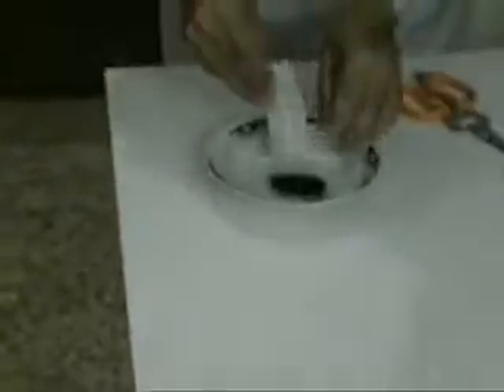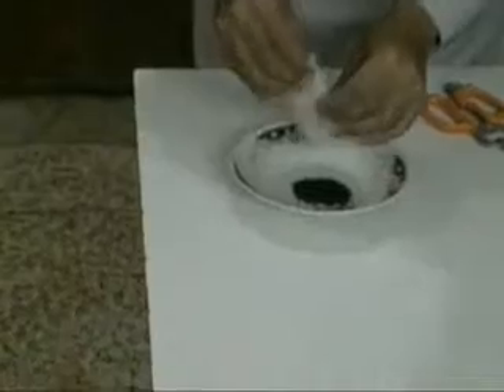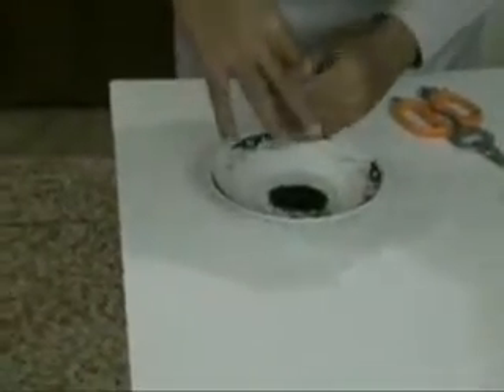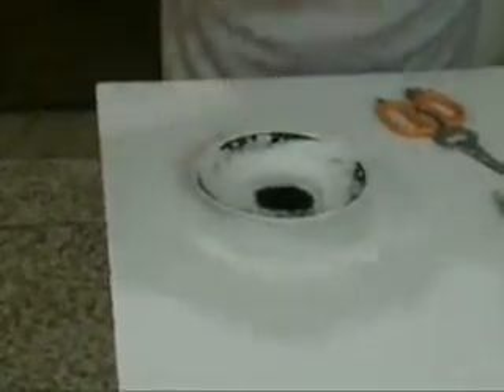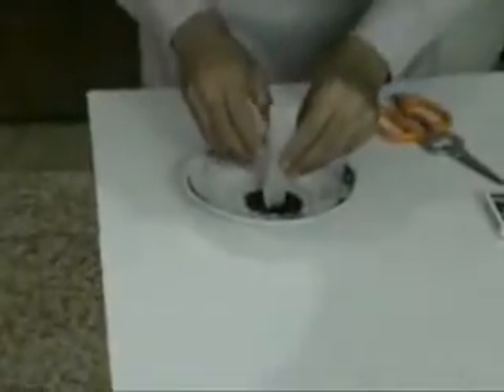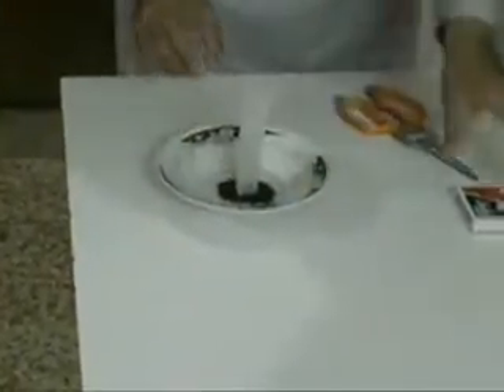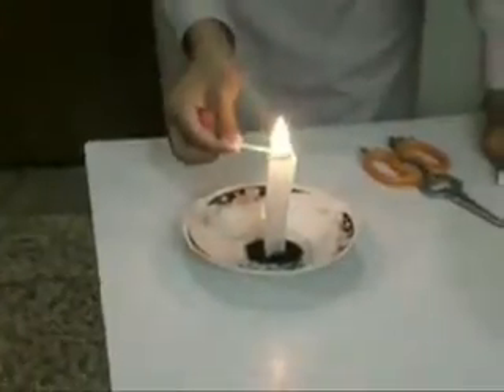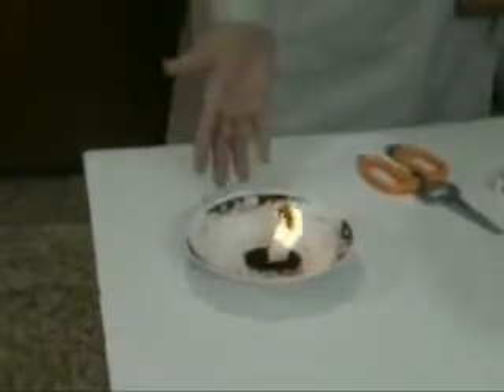tea bag rocket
tea bacg rocket...hahaha love this experiment. its fun